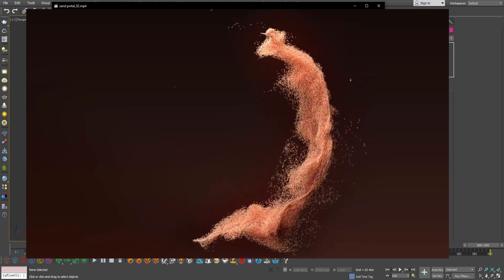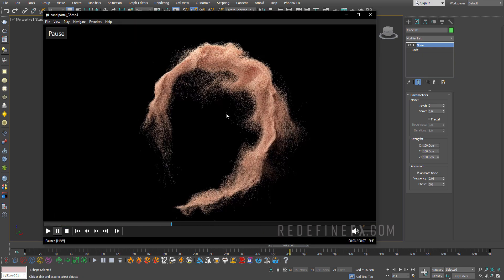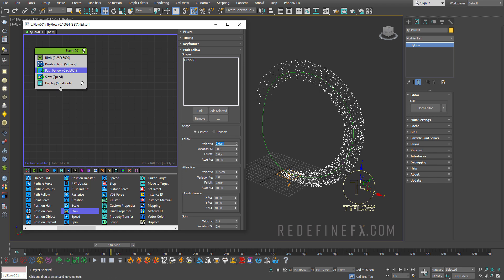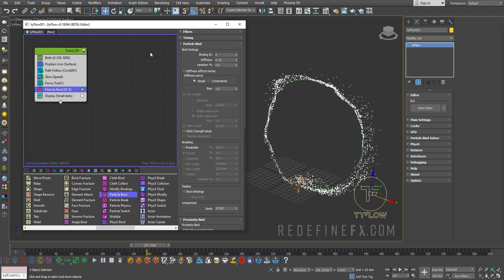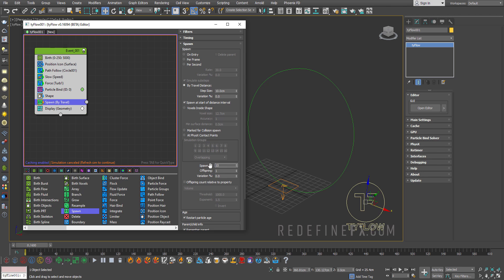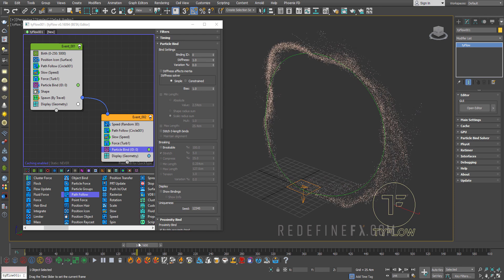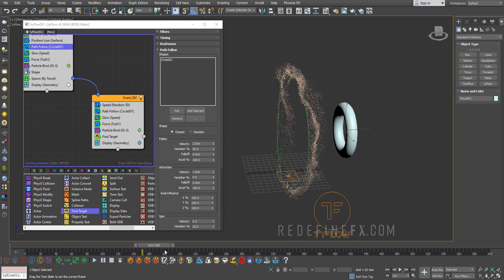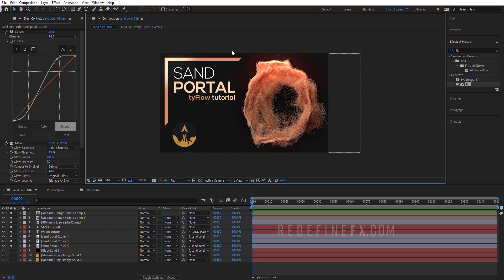tyFlow Tutorial: Sand Portal VFX in 3Ds Max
Looks like a simple path follow but there are some particle binds, find target, spawn, various forces, and more going on that you can learn from in this new tyflow sand tutorial!

0:00 Hi, I'm Jesse from RedefineFX
0:20 Units setup and scene prep
2:00 tyFlow path follow operator
3:16 add turbulence force
3:50 tyflow particle bind operator
4:15 turn particles into sand stones
4:45 Spawn operator
7:15 find target operator
8:40 after effects color correction
9:00 Thank you, SUBSCRIBE ;)